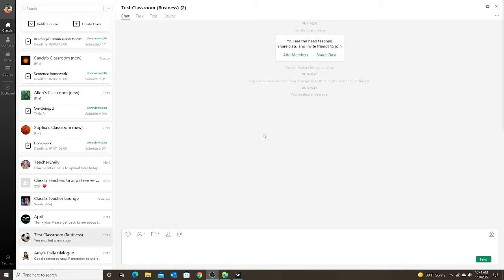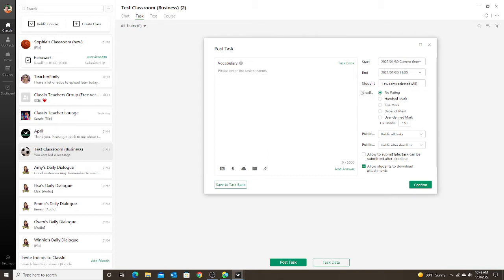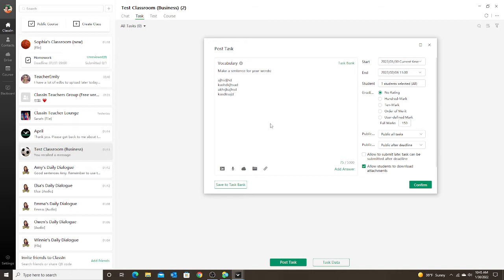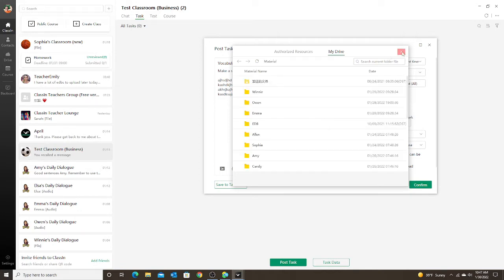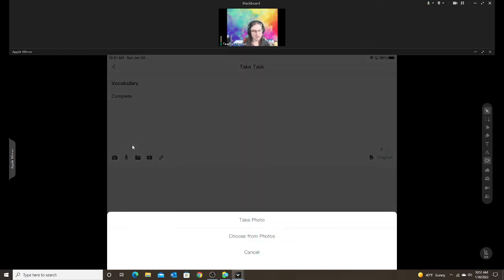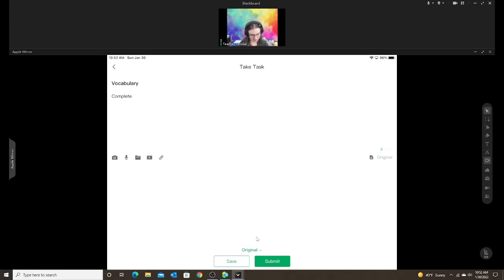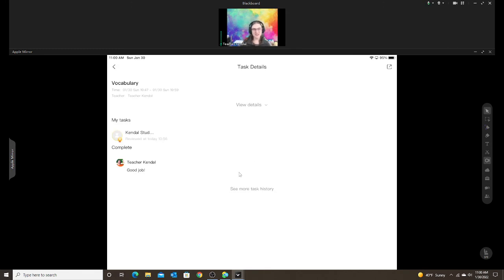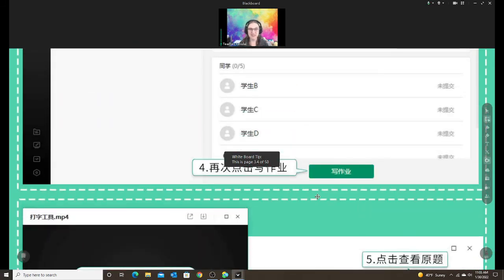ClassIn: Task Feature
This video will walk you through how to create a task and how the student will complete the task. I will show you from the teacher and student prospective.